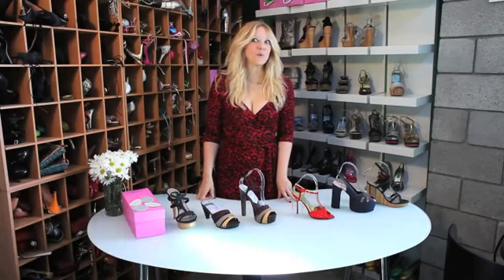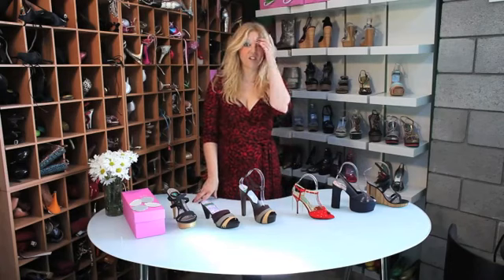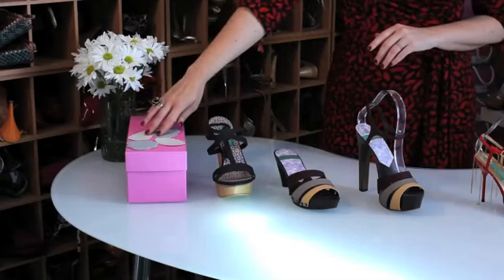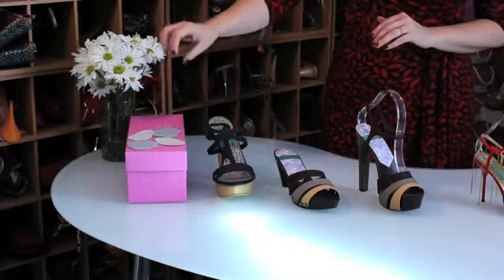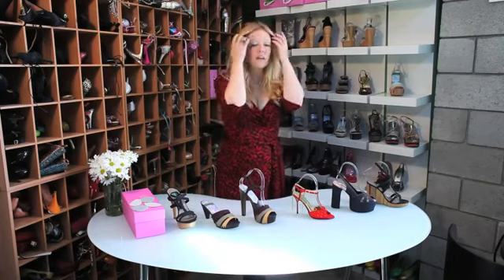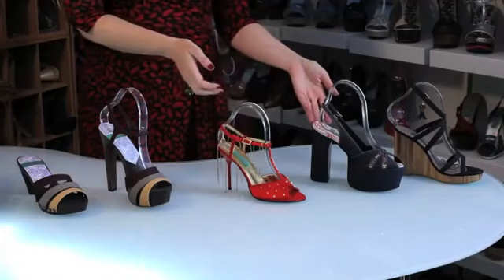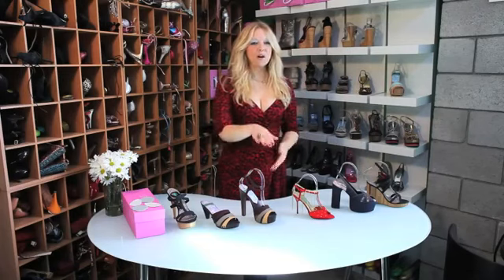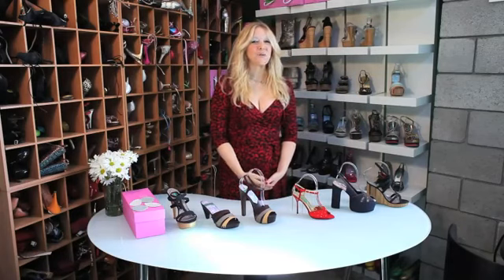How to Quiet Loud High Heel Shoes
How to Quiet Loud High Heel Shoes. Part of the series: All About Shoes. You can quiet loud high heel shoes in a couple of different interesting ways depending on your preferences. Find out how to effectively quiet loud high heel shoes with help from a lifelong fashion industry professional in this free video clip.